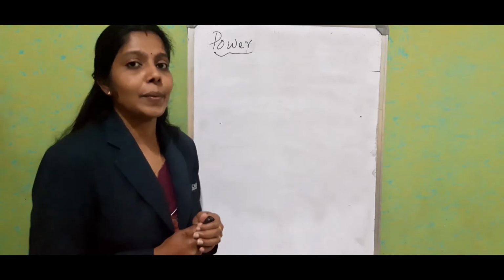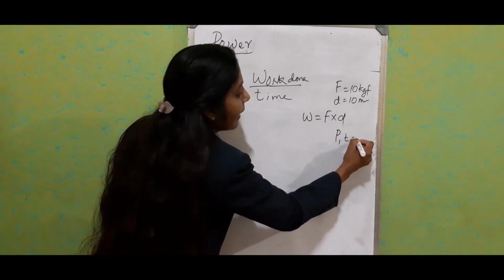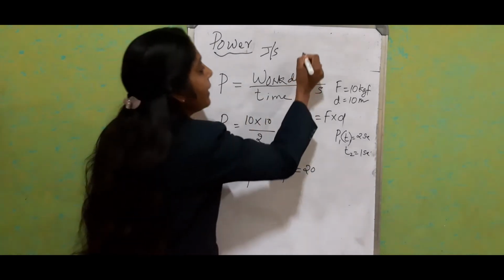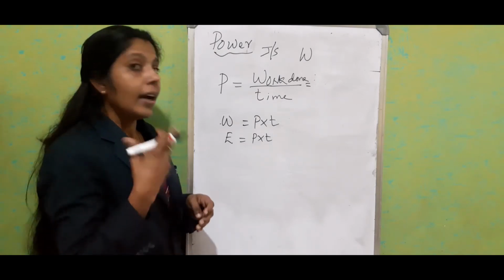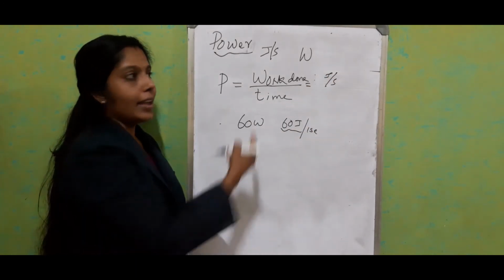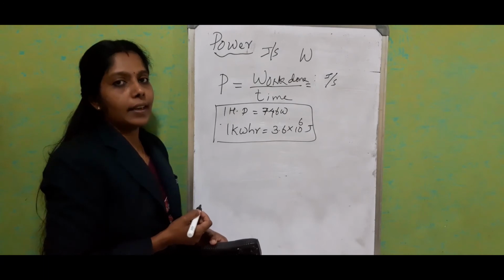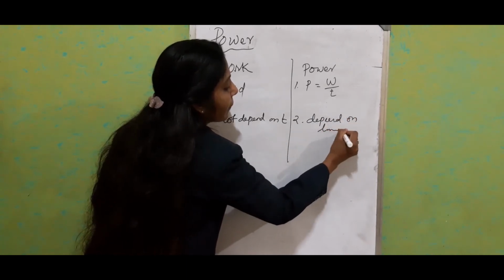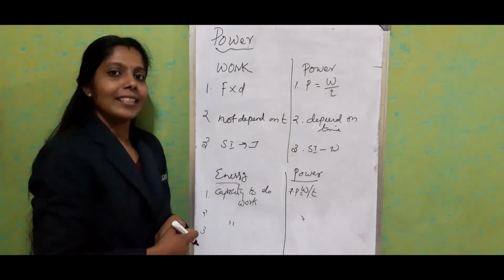ICSE Class 8 Physics Power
This video gives the explanation of Power and its unit.